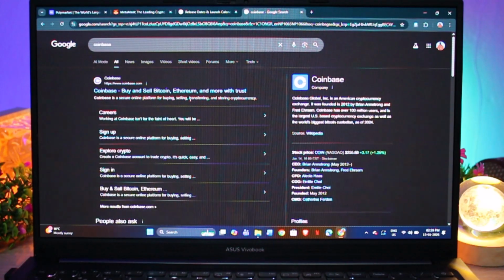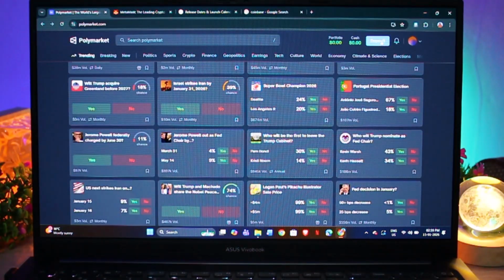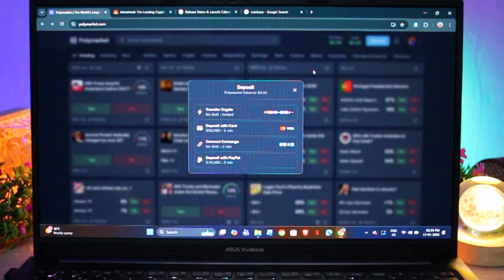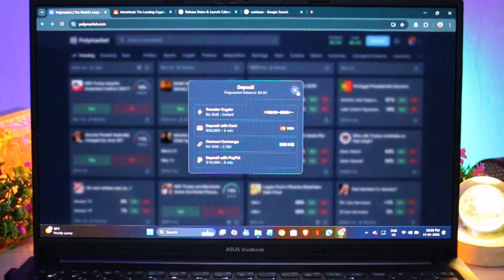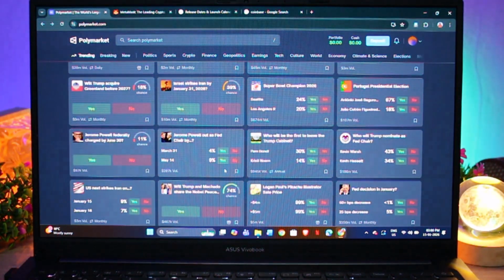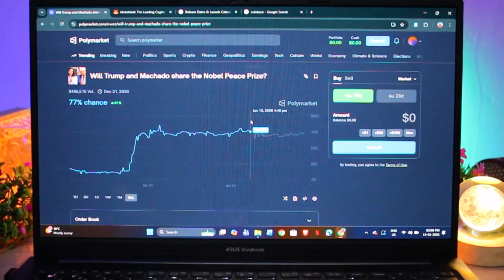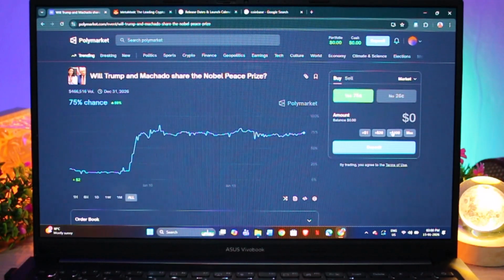Polymarket Beginner’s Guide: How to Use It Easily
Want to know how to     Learn How to Use Polymarket Safely & Effectively    but don’t know how? 🤔
This quick video will show you how to     How to Get Started on Polymarket    step by step.

In this video, you’ll learn:

How to Polymarket How-To Guide for Beginners

How to Use Polymarket to Buy & Sell Markets

How to Polymarket Full Tutorial – From Sign Up to Trading"

Timestamps:
00:00 – How to start [TOPIC]
00:00 – How to [STEP 1]
00:00 – How to [STEP 2]
00:00 – How to finish [TASK]